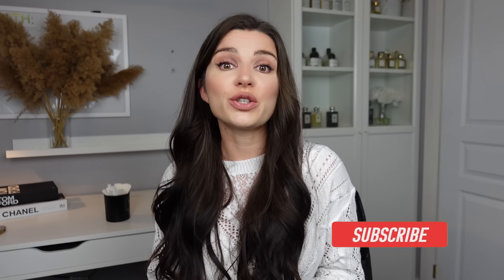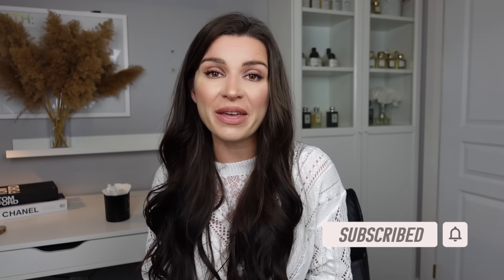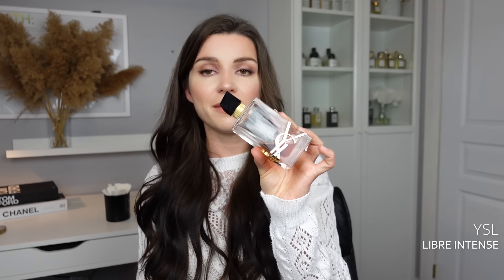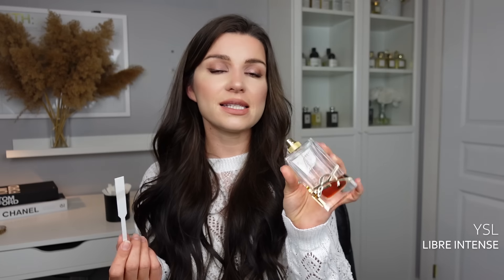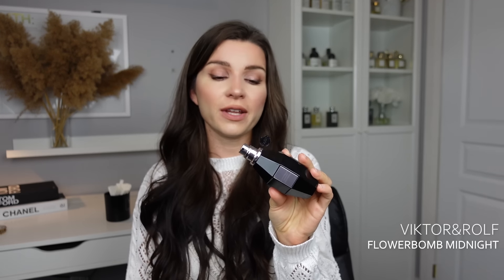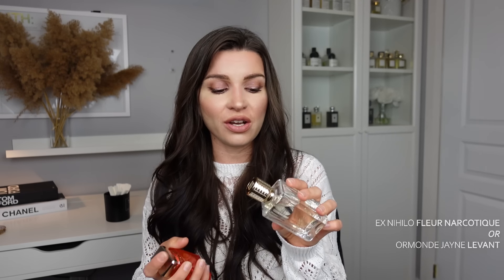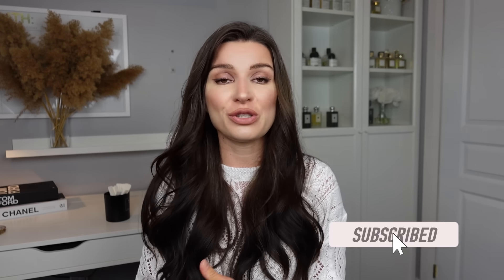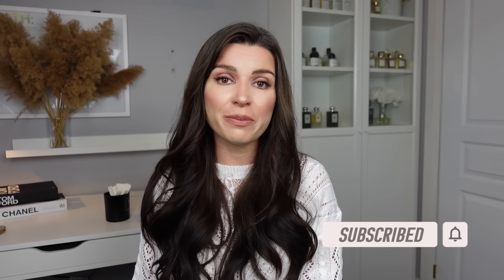THE ONLY 5 FRAGRANCES EVERY WOMAN NEEDS! Buy these and you're golden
Many of these fragrances can be found here, at the best prices

Whether you're just starting your fragrance collection or you only want to own a few fragrances that will cover you for any occasion, here are the 5 fragrances you need in your perfume collection! I'm giving you 2 options for each occasion mentioned; fragrances are so very subjective but you're sure to find a staple in this list!

Everything is linked below:

Mon Guerlain EDP
Mon Guerlain Bloom of Rose EDT
Aerin Amber Musk